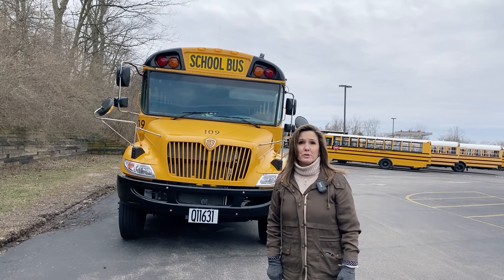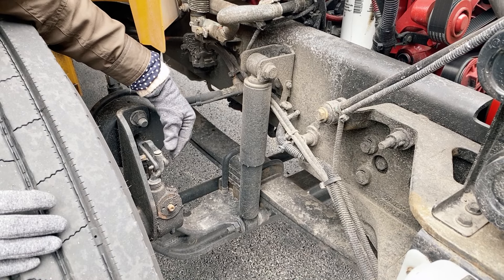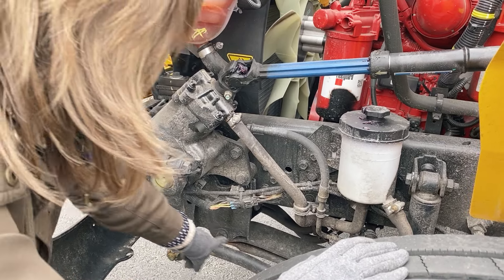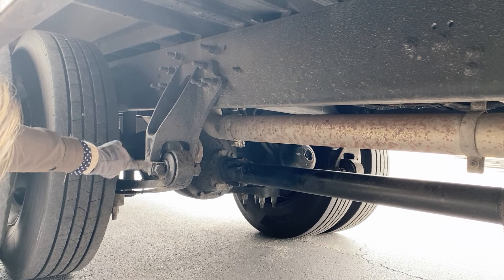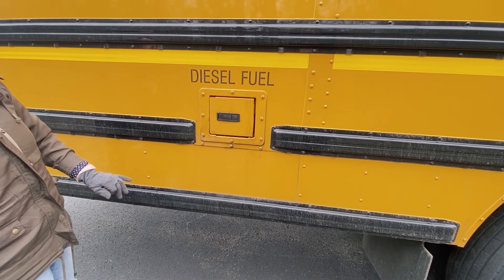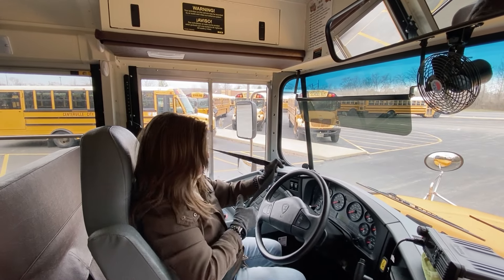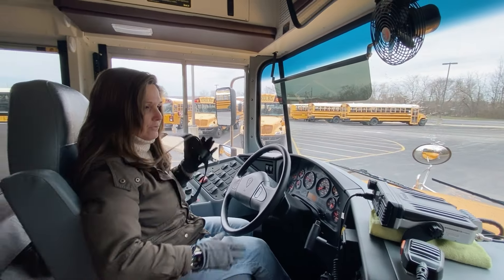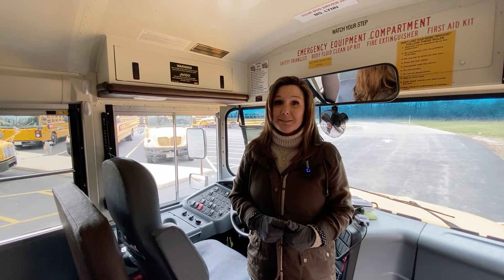School Bus class B CDL pretrip inspection demonstration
A class B CDL pre-trip conducted on a 2021 IC Conventional School Bus